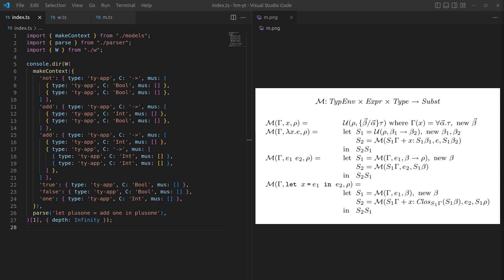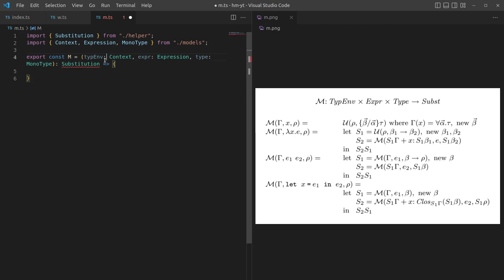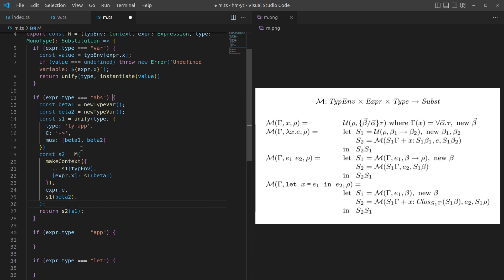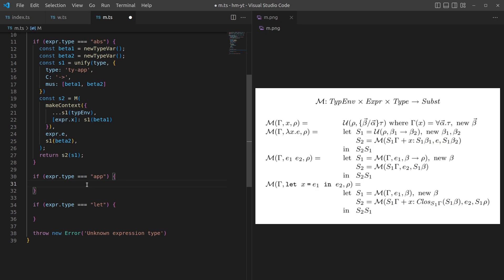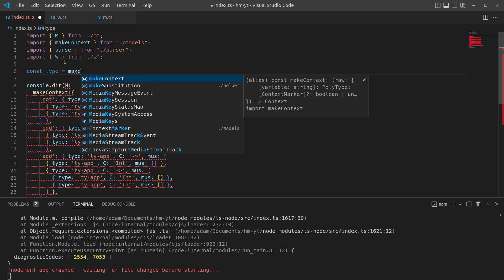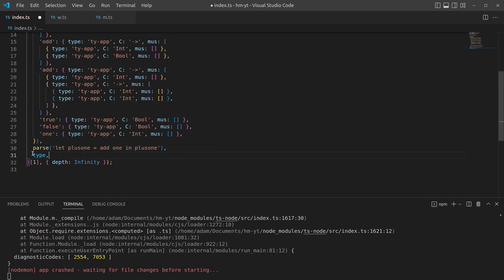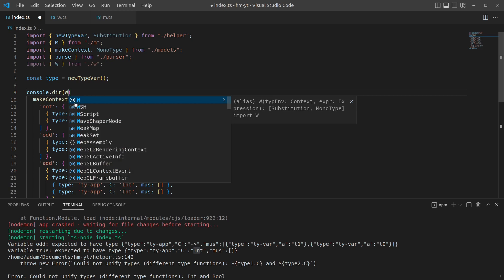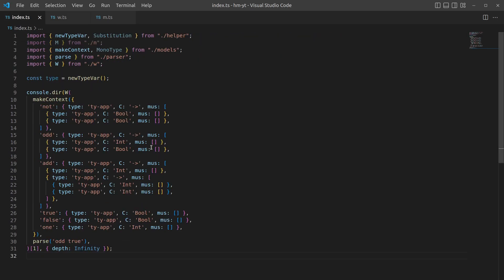Algorithm M in TypeScript, for Hindley-Milner type inference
Now we've got our models, parser and helper functions we can quickly complete implementing algorithm M. We quickly implement the various cases for the different expressions, and then try out algorithm M on a load of different example cases. Having also completed algorithm W, we take a look at their internals to compare how they operate and why they throw different kinds of type errors.

Paper in the video:
Lee, O., & Yi, K. (1998). Proofs about a folklore let-polymorphic type inference algorithm. ACM Transactions on Programming Languages and Systems (TOPLAS), 20(4), 707-723.

00:00 What have we done so far?
00:28 Algorithm M function signature
01:57 Variable expressions
02:54 Abstraction expressions
05:50 Application expressions
07:12 Let-in expressions
08:47 Calling the algorithm
11:04 Trying it out
11:37 Top-down vs bottom-up
16:01 Recap